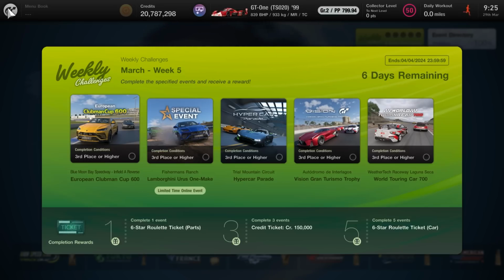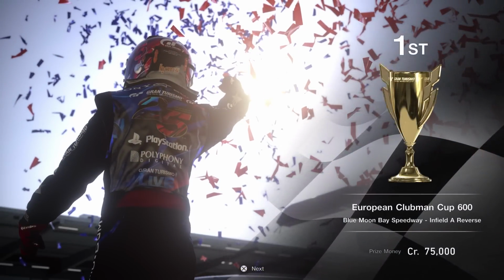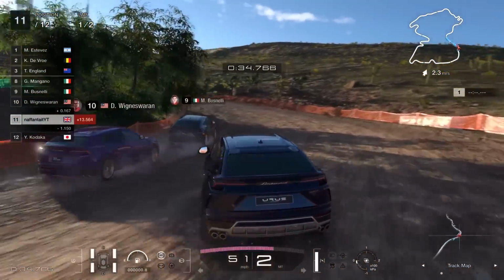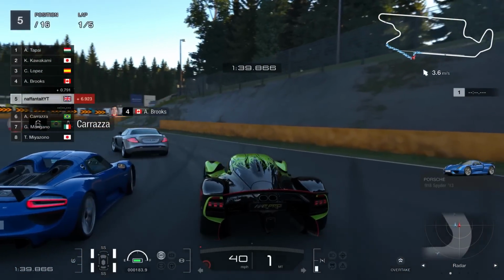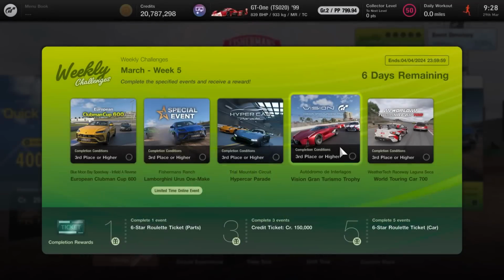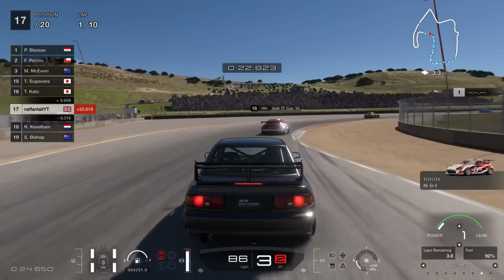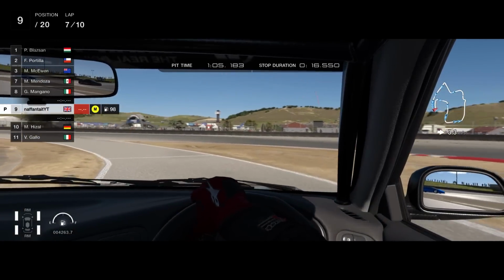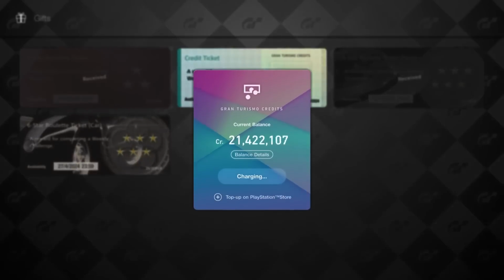Gran Turismo 7 | NEW Weekly Challenges & FREE Car Reward!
The third content update for Gran Turismo 7 in 2024 Update 1.44 brings 3 new cars, a new extra menu book, 3 new events and more!

So for the next video of Gran Turismo 7 Update 1.44 I'm going to dive in and take a look at the first new weekly challenges since GT7 update 1.44 released.

First up we head to Blue Moon Speedway for some euro action before heading over to Fisherman's Ranch for a new special event one make for the Lamborghini Urus. Then we head to Trail Mountain for the Hypercar parade before heading to Brazil for the VGT Trophy at Interlagos and finally into the USA for the WTC 700.

For this we receive a 6* Parts ticket, 150,000Cr & finally a free 6* car roulette ticket.

Let me know your thoughts on the update 1.44 content below

Chapters:
00:00 - 00:30 Intro
00:31 - 02:05 Overview
02:06 - 15:57 Events
15:58 - 17:09 Rewards
17:10 - 17:28 Outro